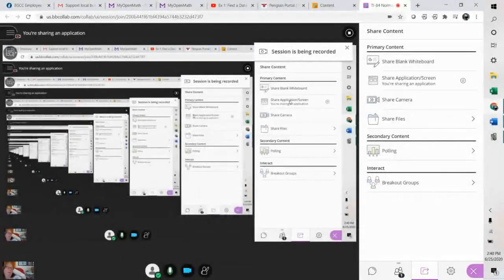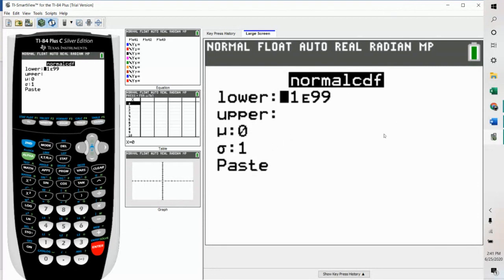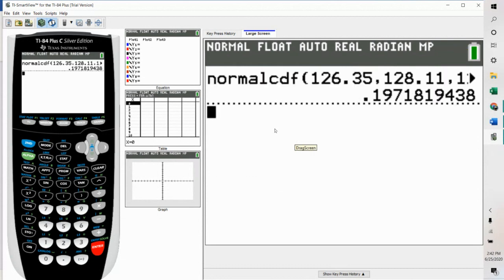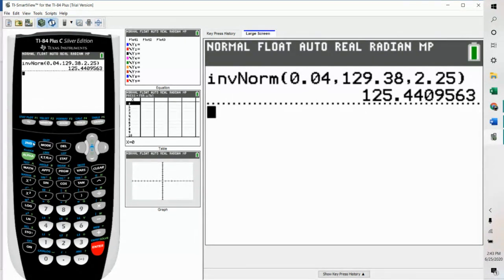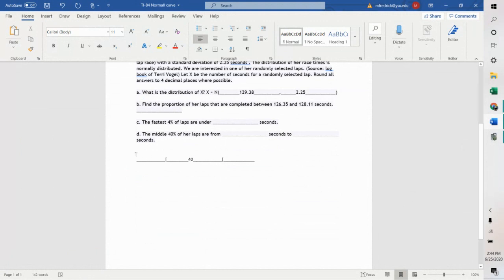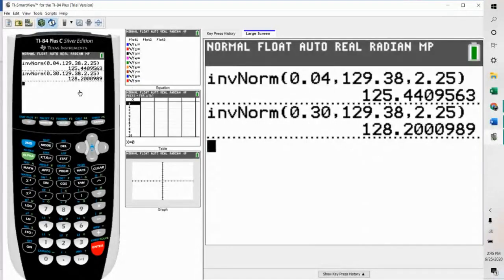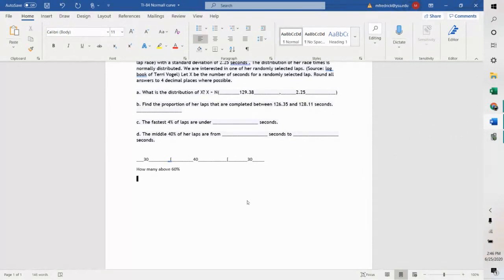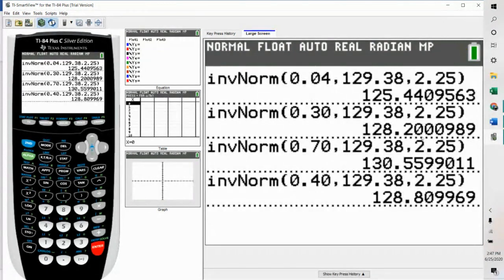TI-84 Normal Curve